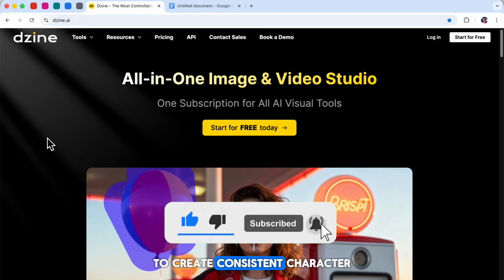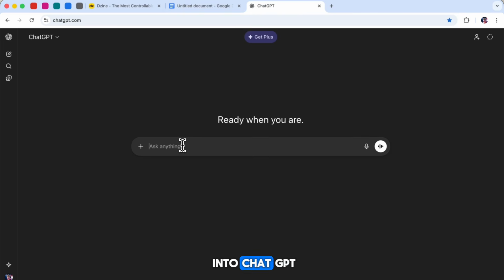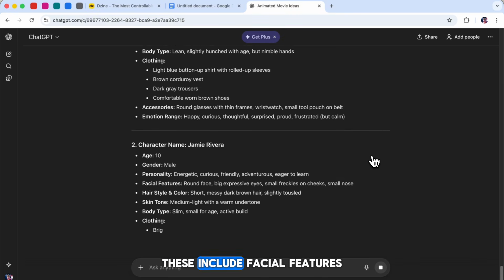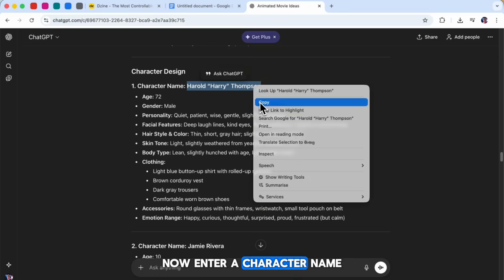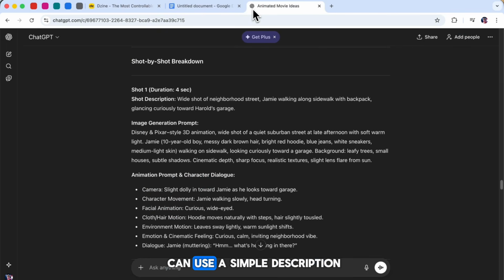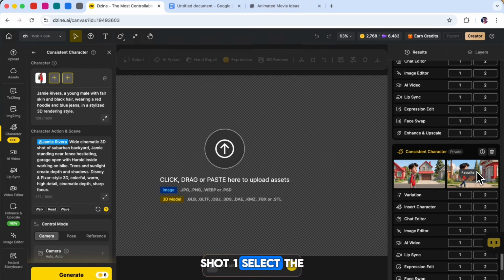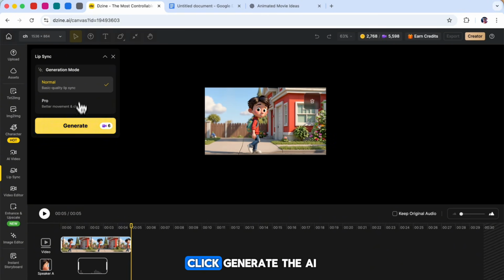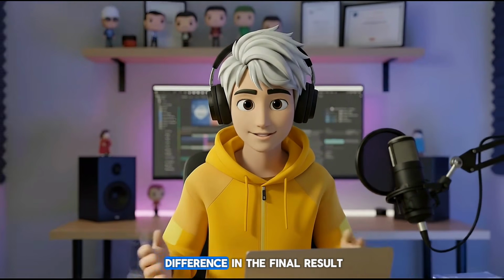3D Animation Made Easy: Create 100% Consistent Characters Across Scenes with Perfect AI Lip Sync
3D animation is no longer complicated or time-consuming. In this video, you’ll learn how to create professional 3D animation stories with consistent character AI designs and realistic AI lip sync using Dzine AI — all without advanced animation skills.

I walk you through a complete workflow showing how to generate story ideas with ChatGPT, train consistent characters in Dzine AI, create scene images, animate them using AI video models, and add voiceovers with accurate AI lip sync — even when multiple AI characters speak in the same scene.

This step-by-step AI tutorial is perfect for creators who want to build AI animated movies, AI storytelling videos, or AI faceless content while keeping characters visually consistent across every scene.

✅ Create 3D animation with consistent characters
✅ Build full AI stories using ChatGPT
✅ Generate AI images and animations in Dzine AI
✅ Add realistic AI lip sync for multiple characters
✅ Export cinematic AI animated videos